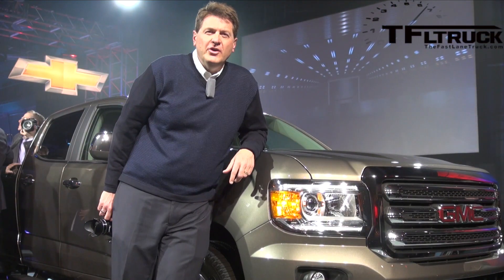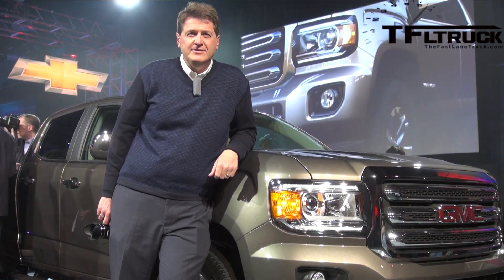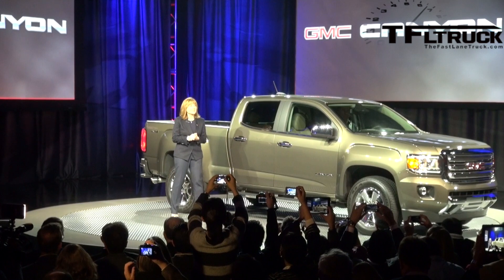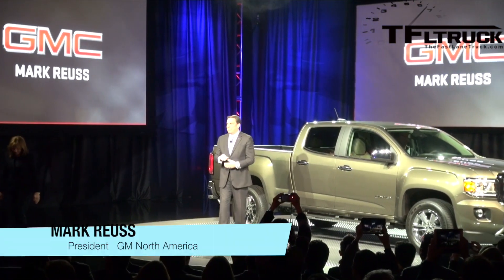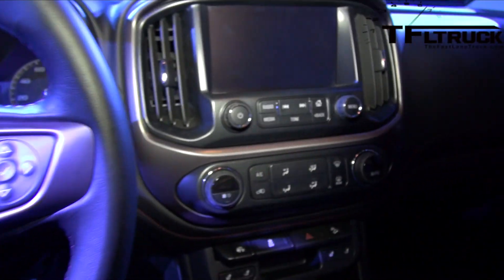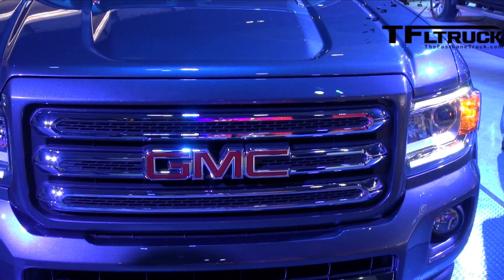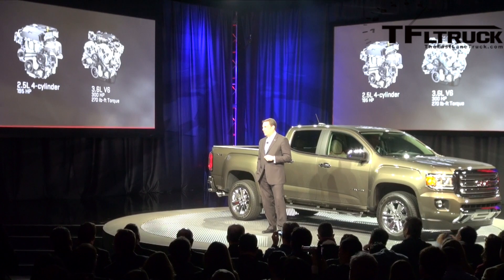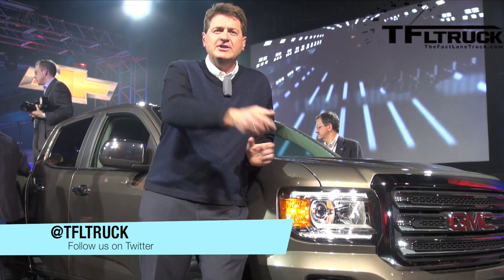New GM CEO Marry Barra debuts new 2015 GMC Canyon Pickup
) New GM CEO Marry Barra debuts the new 2015 FMC Canyon the right before the Detroit Auto Show. Midsize truck market heats up with the addition of the 2015 GMC Canyon, which was unveiled today in Detroit leading up to the 2014 Detroit Auto Show (NAIAS).  It joins the 2015 Chevrolet Colorado and rounds out GM's pickup portfolio.  It has a premium look and feel inside and out and aims to break all standards for midsize truck comfort, quality, and capability.

It shares the platform and drivetrain with the new Colorado and it boasts several segment bests.